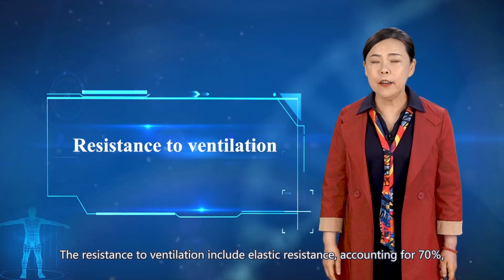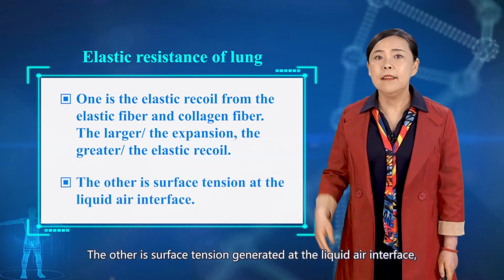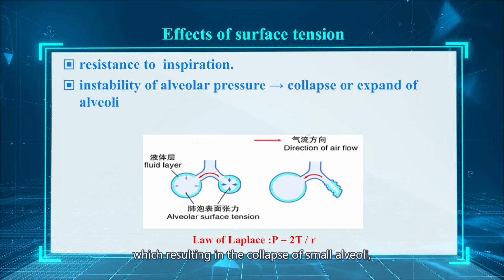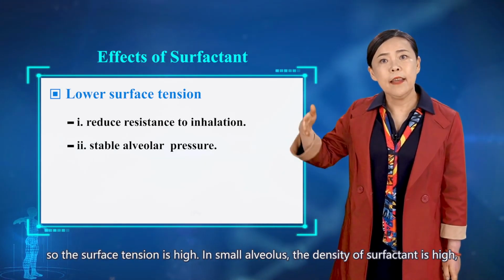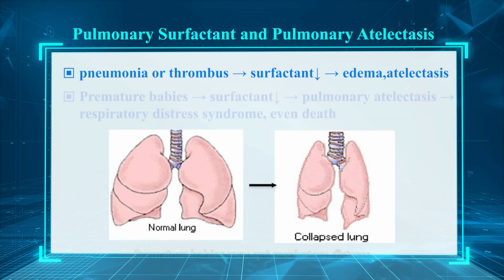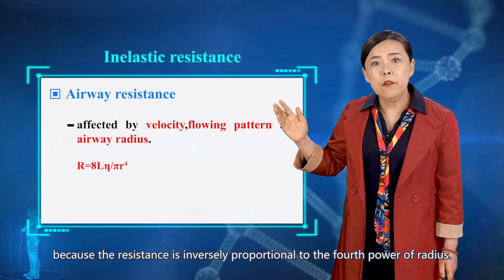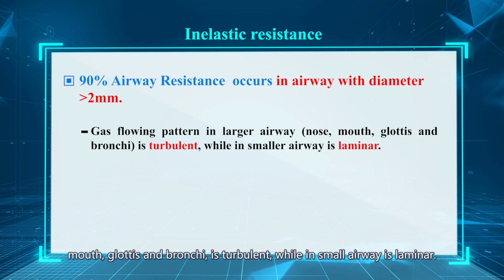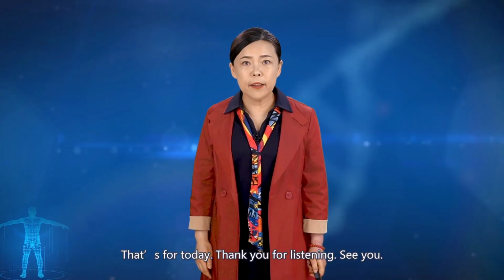生理学英文版05 01 02Resistance to ventilation1